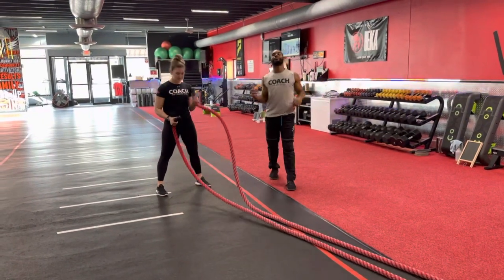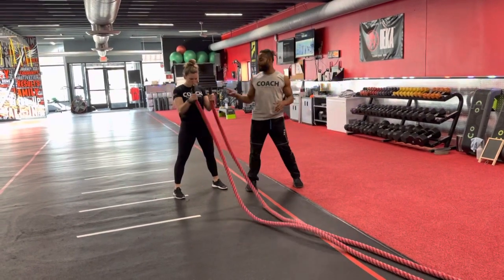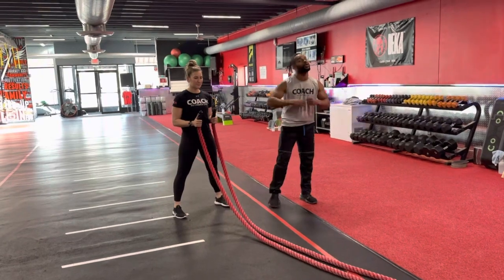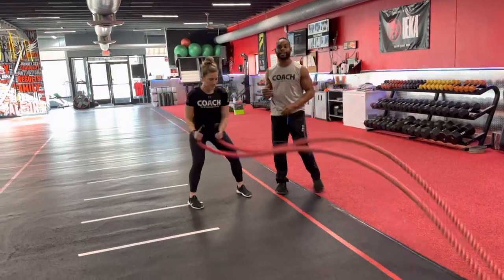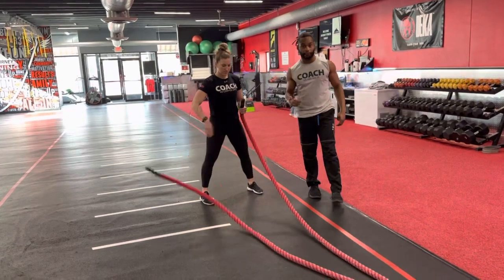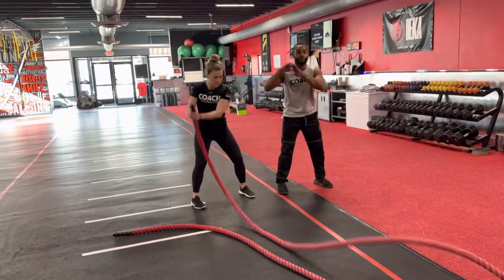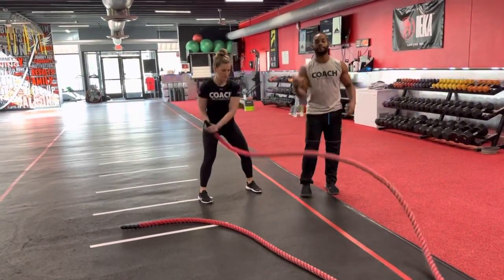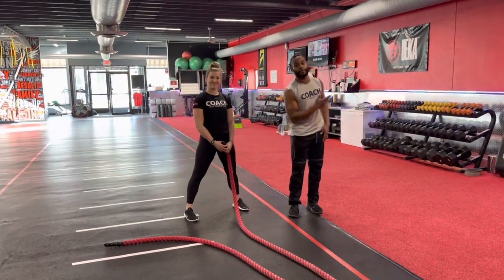Battle Ropes: Figure 8’s